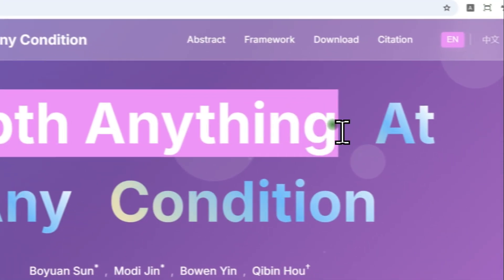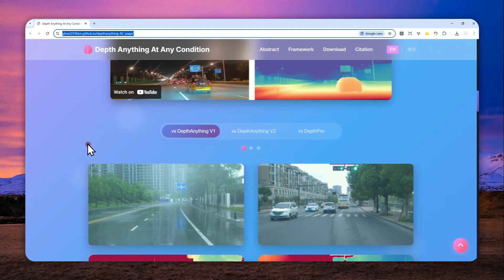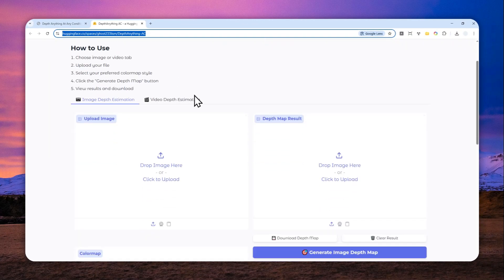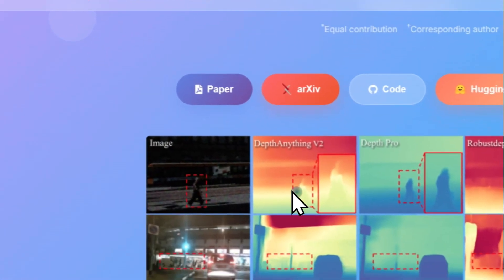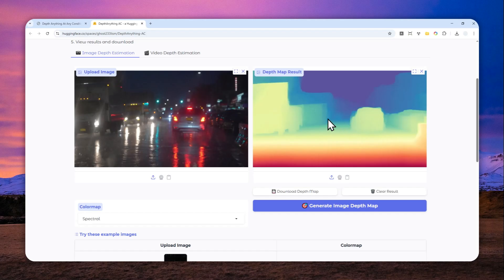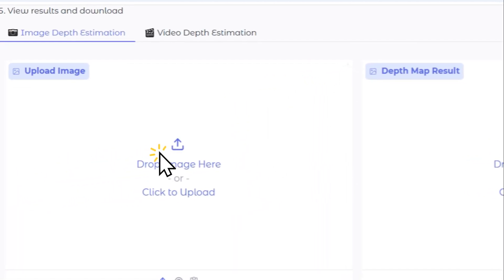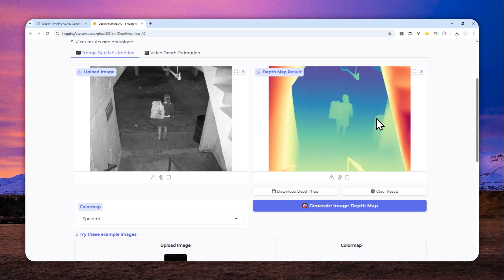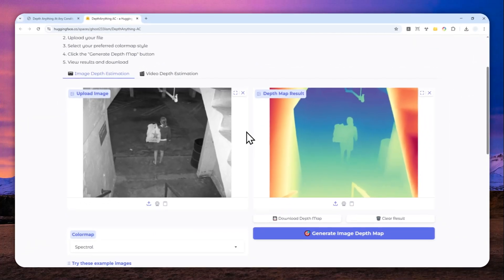How to Create EXACT Depth Map from Any Photo Using a FREE AI Tool - Depth Anything Tutorial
👉  In this video, I will show you how to create the most precise depth map from any photo using the free Depth Anything AI tool, unlocking advanced 3D effects, AR/VR visuals, and seamless depth estimation for your creative projects, all without paying a cent—perfect for anyone searching AI depth map generator, 3D mapping, photo to depth map, or free image depth mapping solutions.